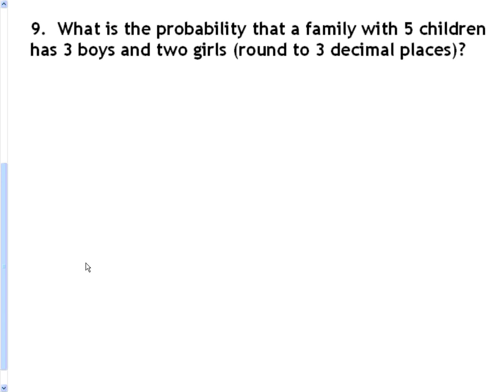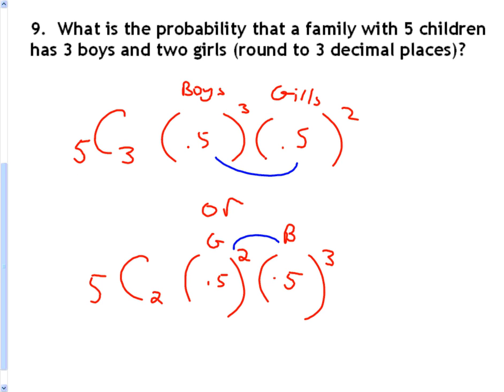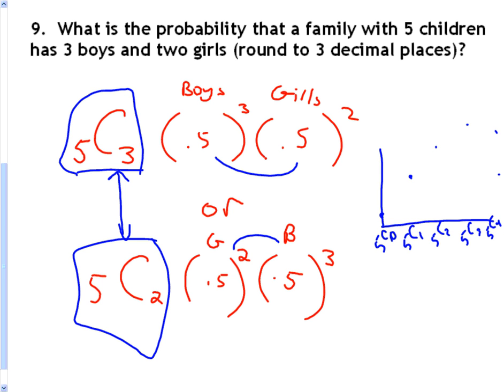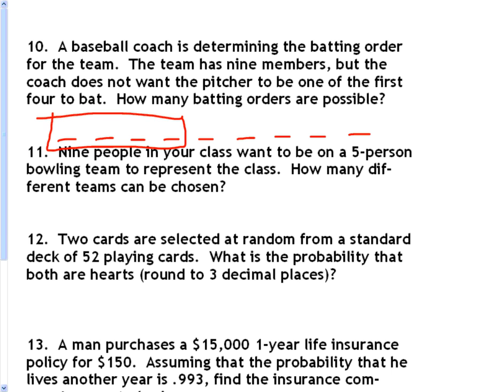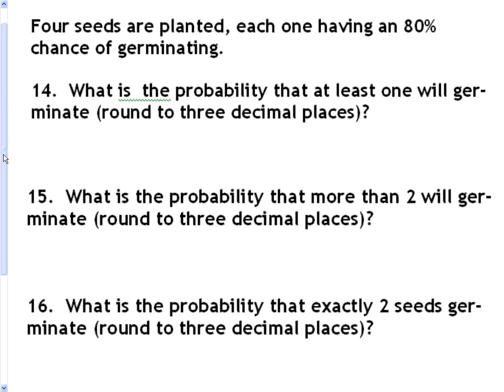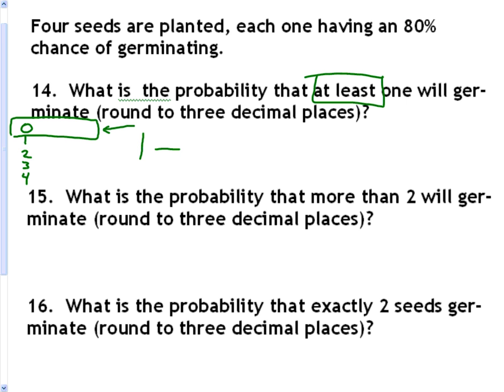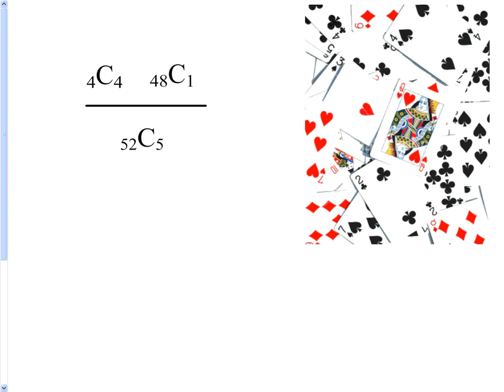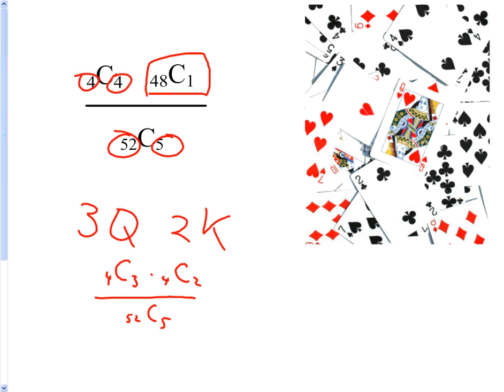Finals Review - Probability - part 3 - lesson.wmv